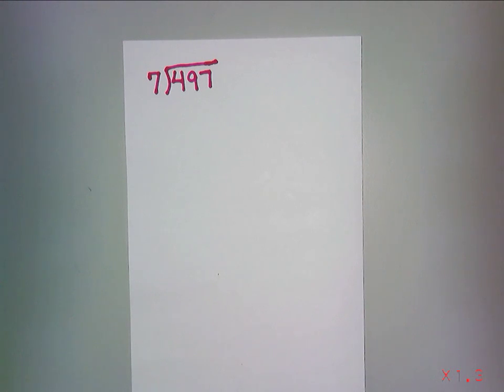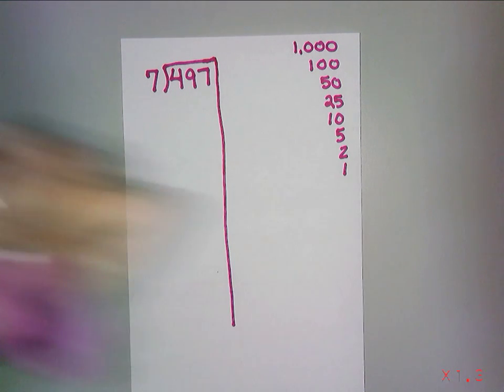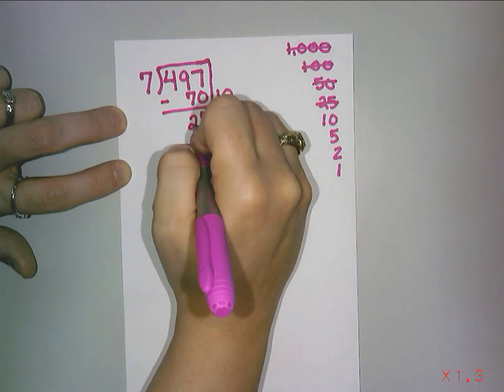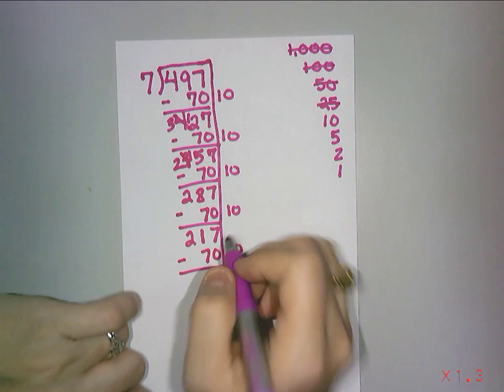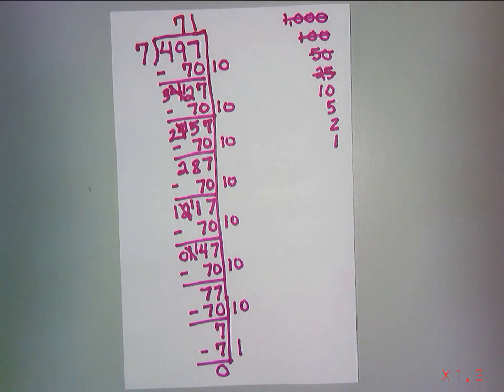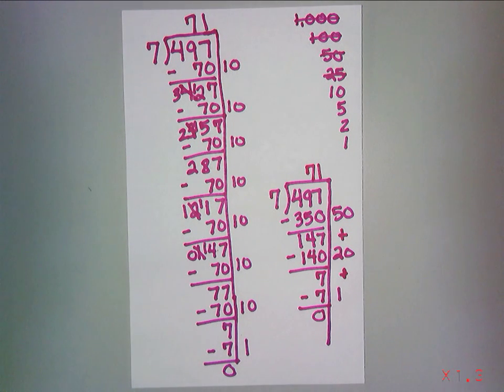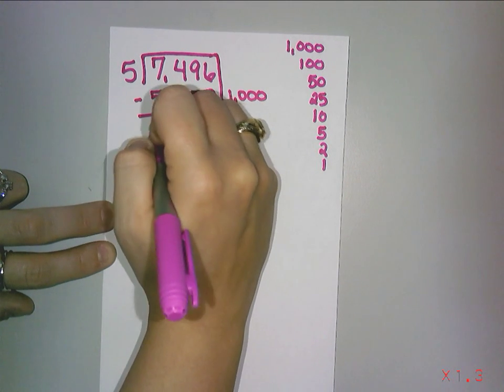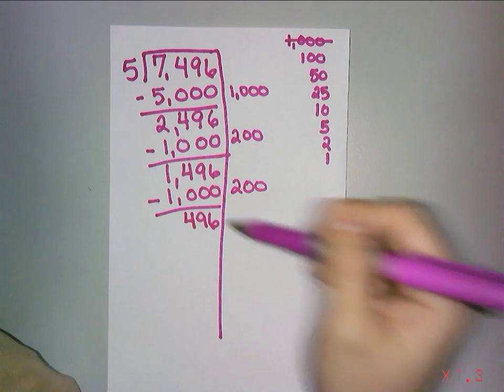Dividing using Partial Quotients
This video will show you how to divide using partial quotients.  It shows using "friendly" numbers as well as checking with multiplication.